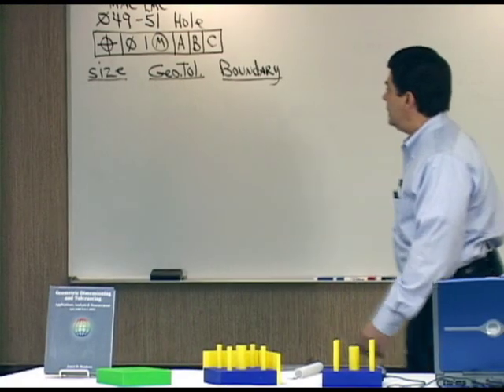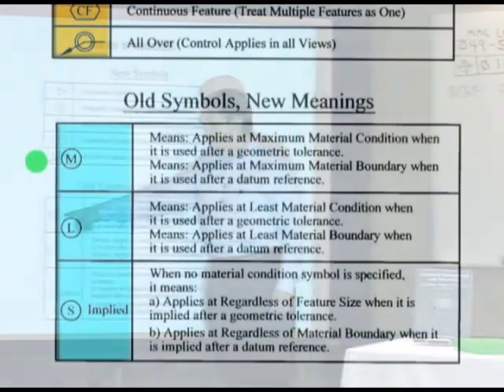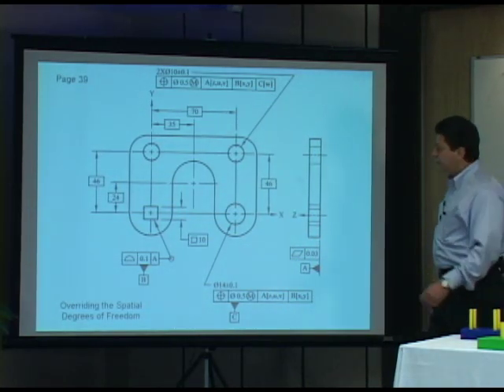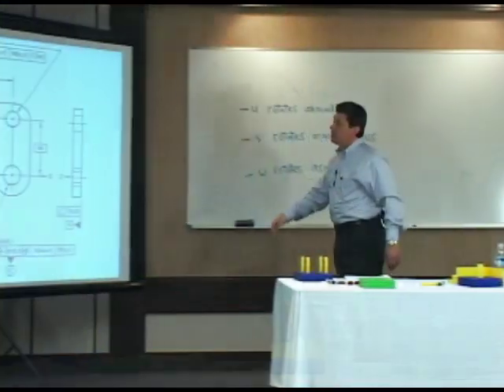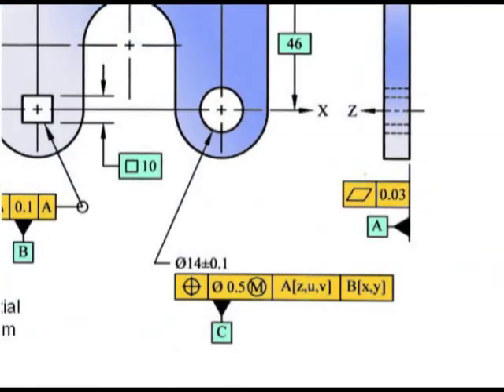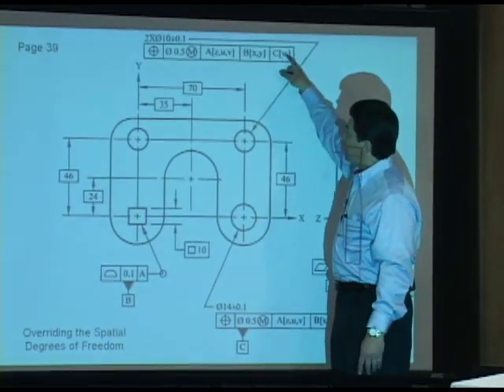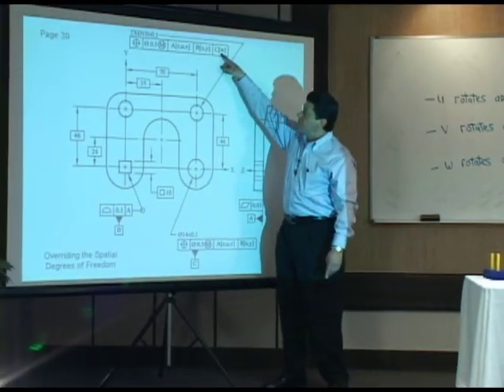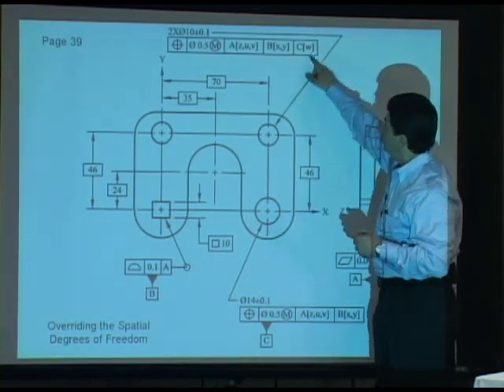James D. Meadows presents 'NEW RULES' in GD&T [per ASME Y14.5-2009] DVD Training Series preview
James D. Meadows, ASME Certified Sr. Level GDTP and a full-time Geometric Dimensioning and Tolerancing (GD&T) Trainer and Consultant since 1982, presents this DVD series, a 3 1/2 hour training session where James D. Meadows explains all of the major aspects of his 165-page book 'NEW RULES' in GD&T [per ASME Y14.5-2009]. His presentation reflects the ASME Y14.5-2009 new symbology, rule changes and basic principle revisions.  This DVD series showcases only the topics and symbology that have changed from Y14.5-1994 to Y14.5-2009. for more information.